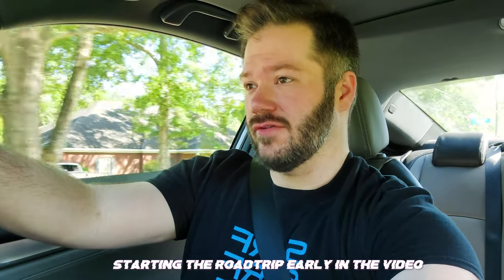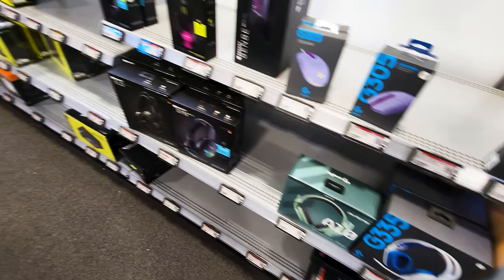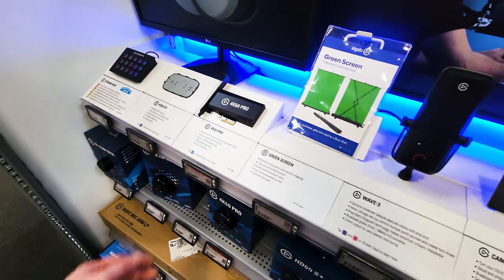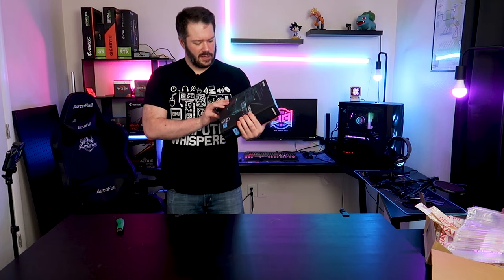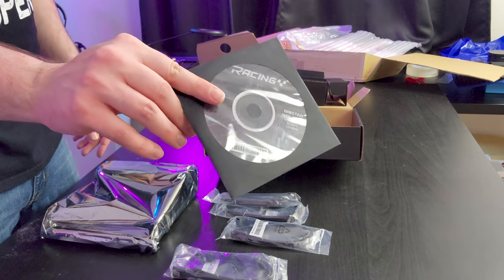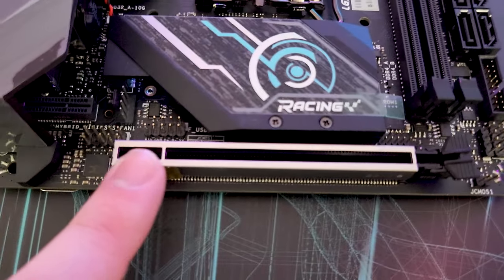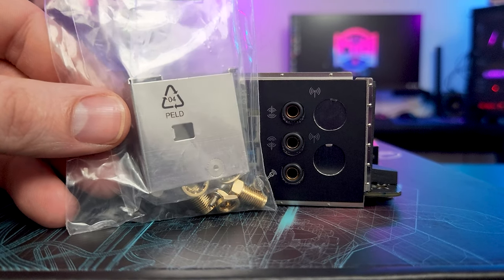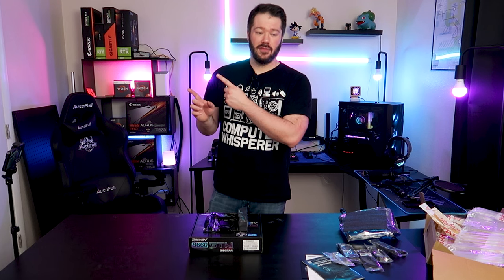Good Value Intel 12th Gen Build | BioStar B660 GTN Overview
First stab at an Intel 12th Gen build and we're going SFF. Today we dive into the BioStar GTN660 mini ITX motherboard. Is this the best value for a 12400 to 12600K build? Unboxing and overview of the BIOSTAR B660 GTN mini-ITX motherboard.
Thanks again for BioStar for sending this one over for us to checkout!
And of course thank you guys for your continued support and allowing us to do this!

---Autofull Gaming Chairs---

---240mm AIO used on Living Room PC---